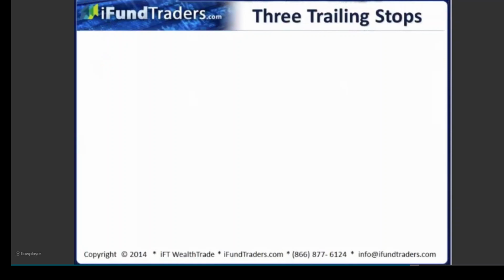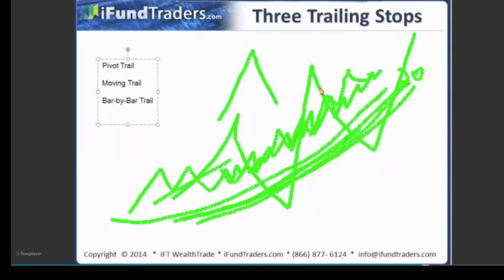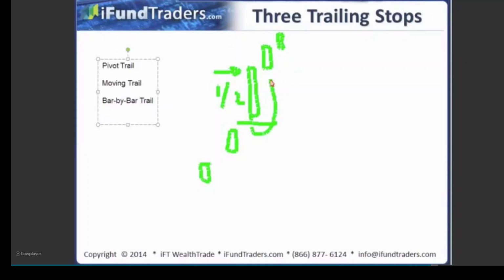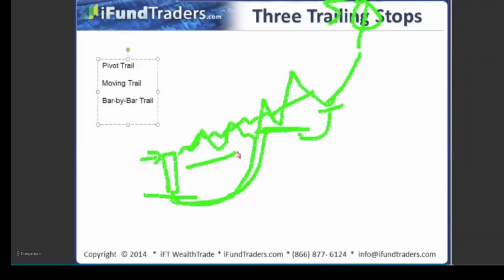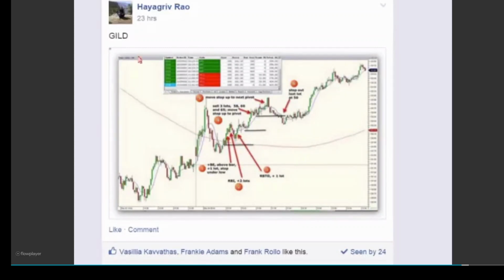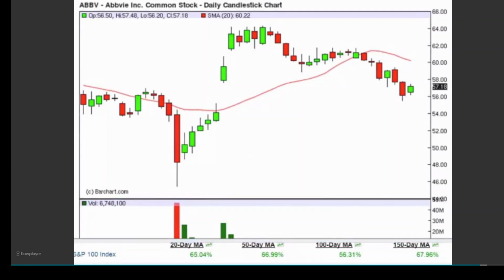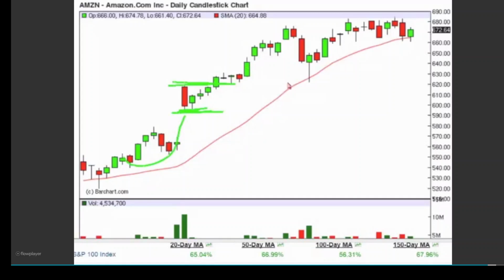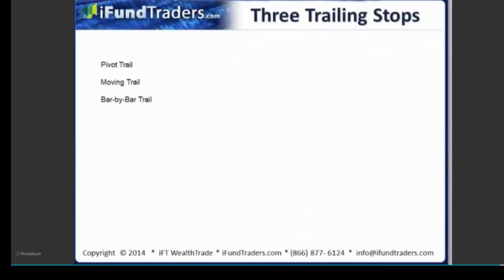Swing Trading Training Pt 3